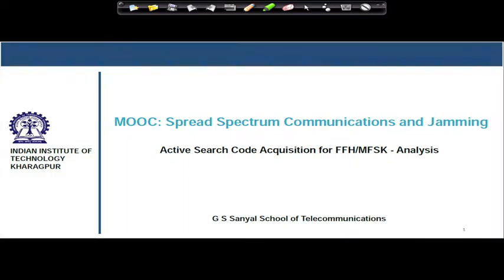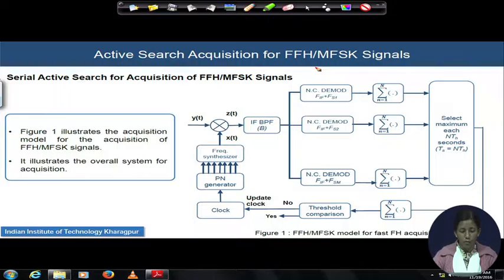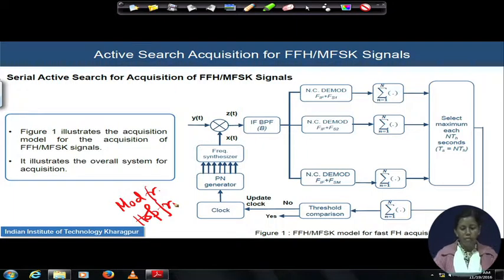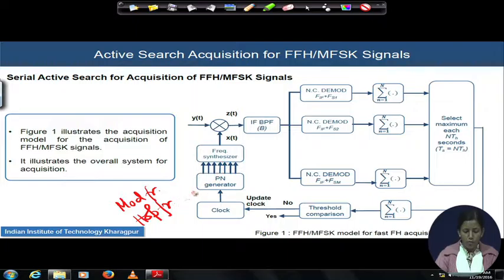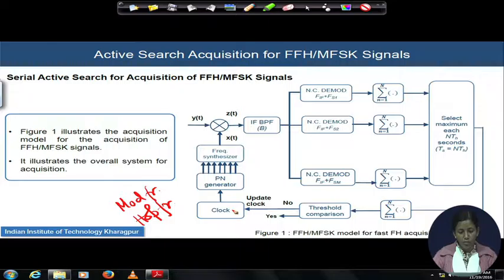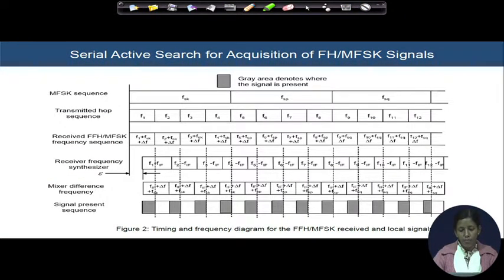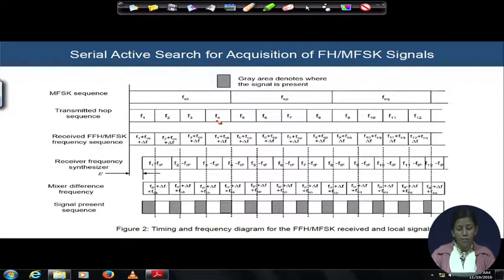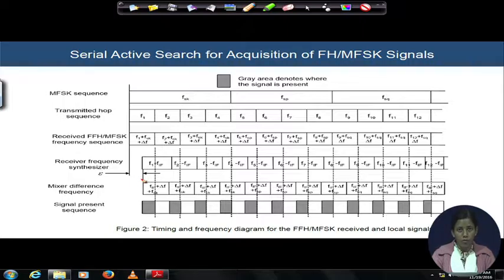Lecture 38: Active Search Code Acquisiton for FFH/MFSK Analysis